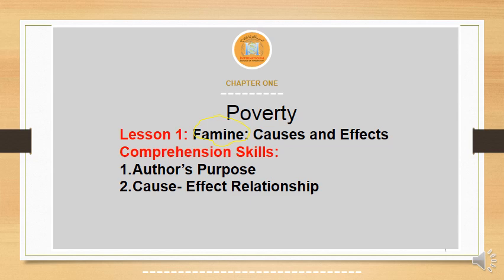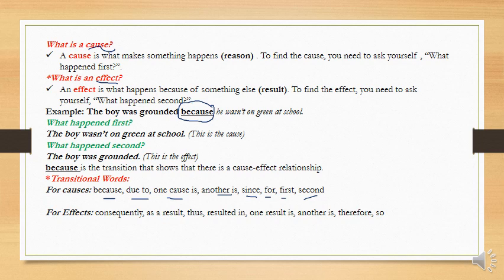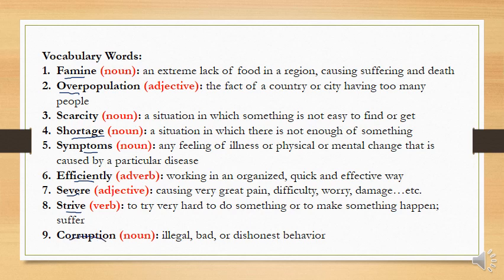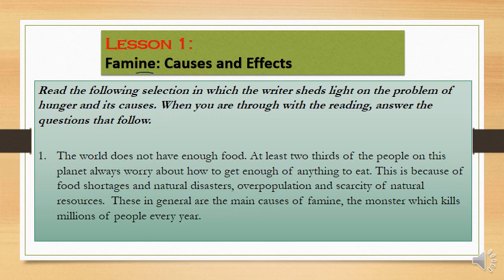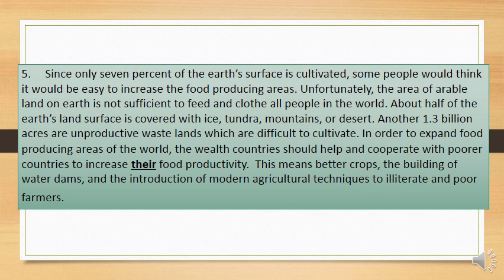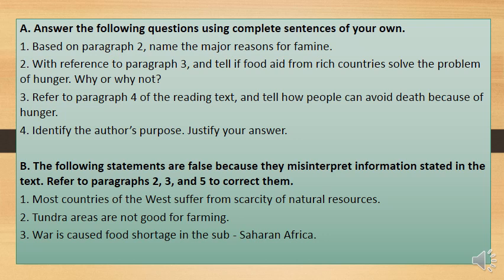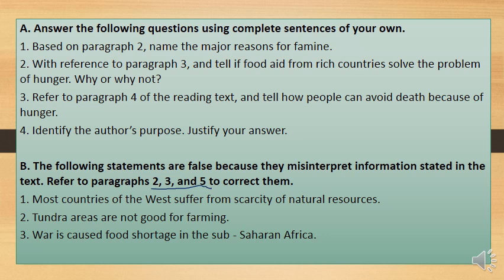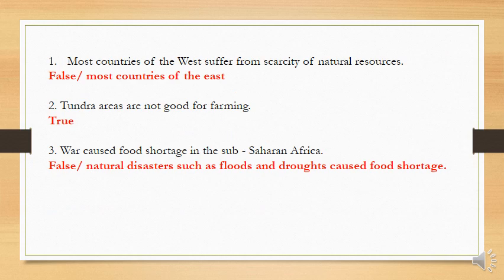lecture 2/ grade 7